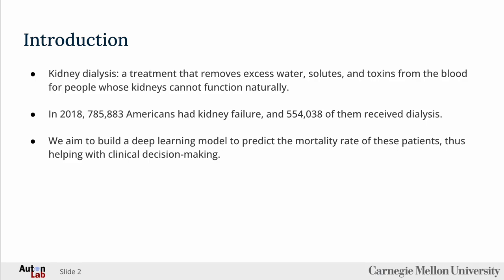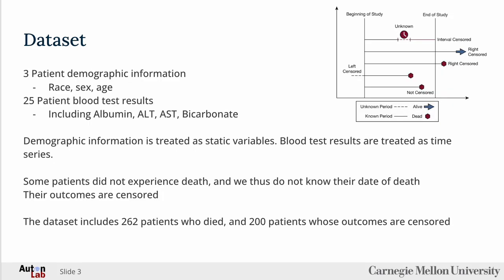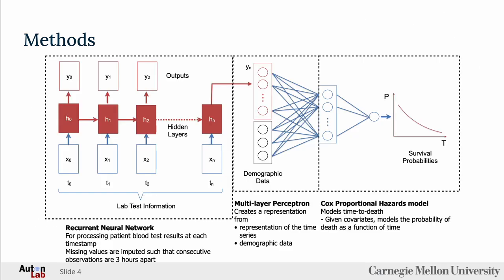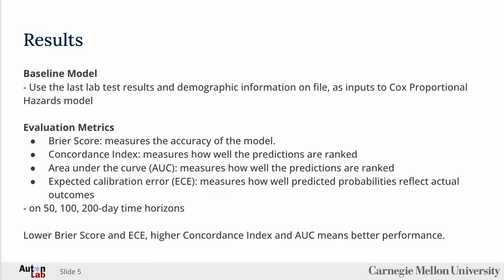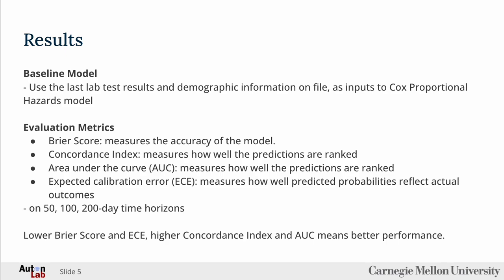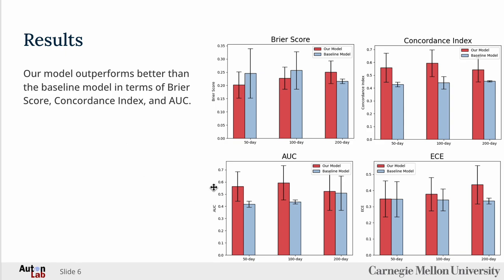Predicting Outcomes of Patients Undergoing Kidney Dialysis | Mingzhu Liu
Predicting Outcomes of Patients Undergoing Kidney Dialysis
Mingzhu Liu, RISS 2023 Cohort

Kidney dialysis is an effective and common treatment for people with kidney failure. In this paper, we aim to build a model to predict the outcomes of these patients. We utilize lab-test information and patient demographics to predict the probability of patient death. We use a Recurrent Neural Network (RNN) to encode time-series covariates, and use Cox Proportional Hazards models to obtain probabilities of outcomes. Our model can help healthcare practitioners with making clinical decisions.

RESEARCH RESULTS:
Explore our research projects and results at: